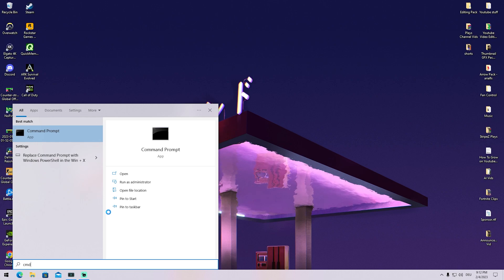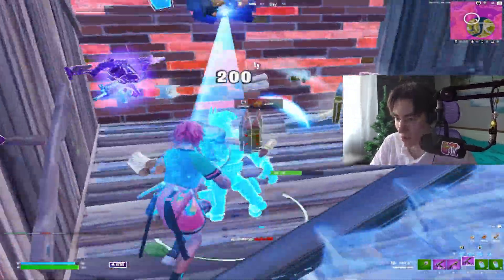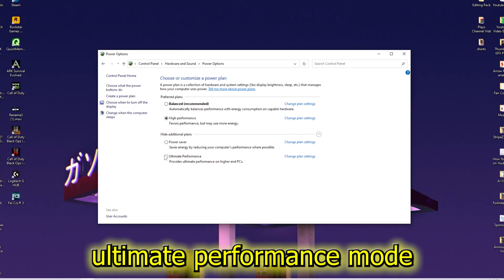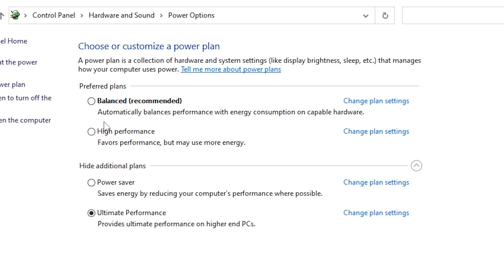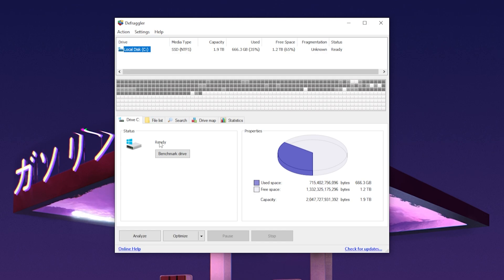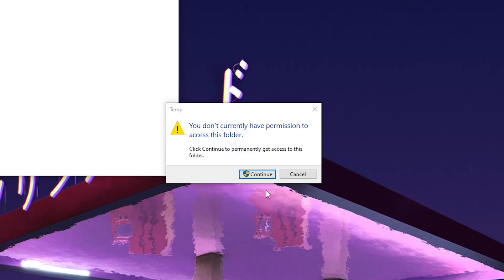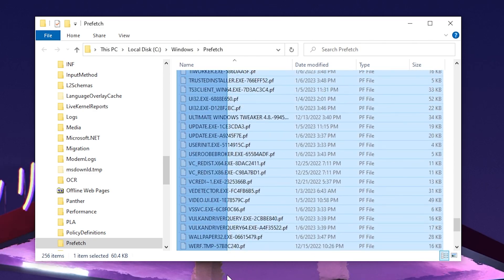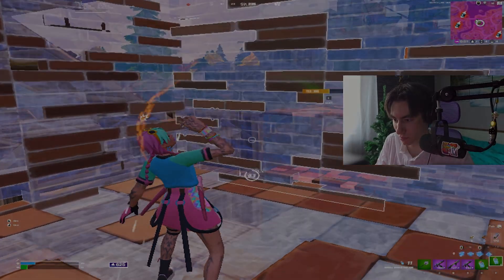Get the BEST FPS on a LOW-END PC - Best Fortnite Chapter 4 Low End PC FPS BOOST Guide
In this video, we're going to show you how to get the BEST FPS on a LOW-END PC using the Best Fortnite Chapter 4 Low End PC FPS BOOST Guide.

If you're looking to play Fortnite on a low-end PC, then this guide is for you! We'll show you how to boost your FPS using the best settings for low end PCs, so you can play Fortnite without lag or delay. Whether you're new to Fortnite or a veteran player, this guide will help you increase your FPS and have a more enjoyable experience playing the game!

Commands:
DISM.exe /Online /Cleanup-image /Restorehealth
sfc /scannow

Windows + R:
temp
prefetch

► Title: Get the BEST FPS on a LOW-END PC - Best Fortnite Chapter 4 Low End PC FPS BOOST Guide